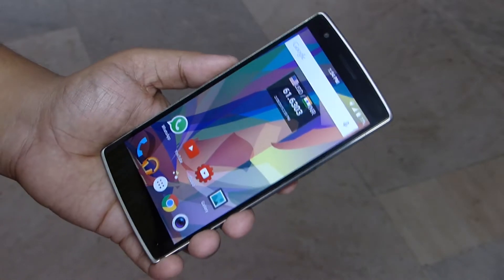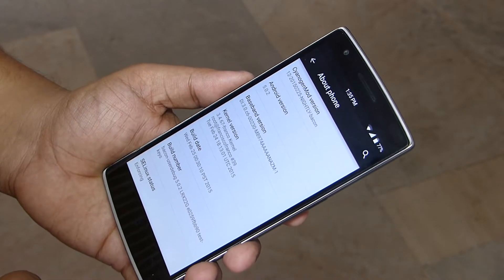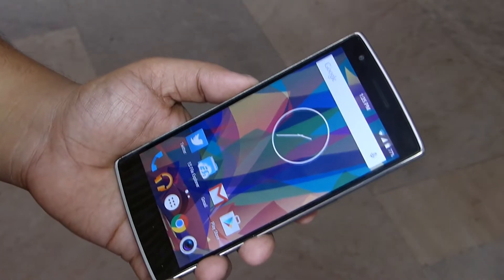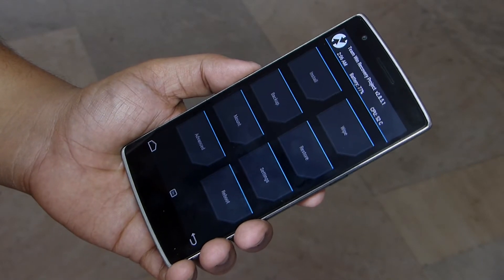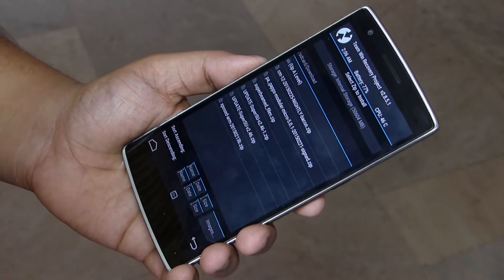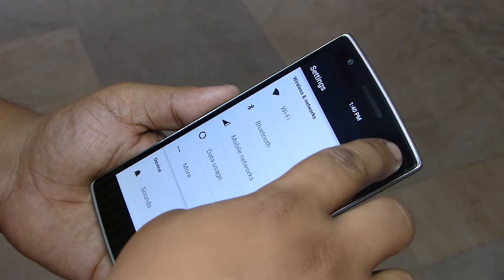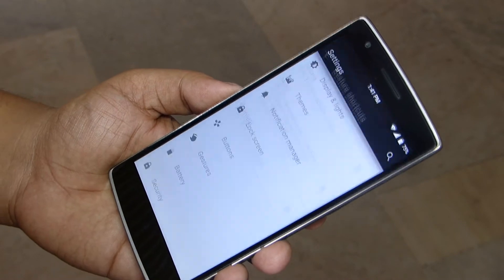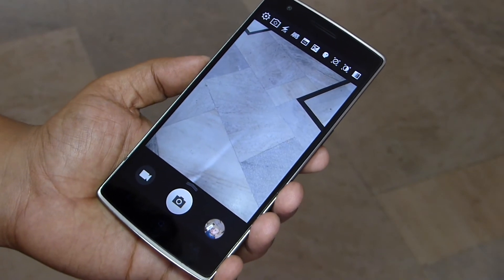How To Install CM 12 On OnePlus One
With the success of One Plus One , Cyanogen Mod gave a whole new life to the Mobile OS industry. Cyanogen Mod 12 has become really popular with customization giving the whole new experience of latest version of Android. In this video i am showing you how to install cyanogen mod on One Plus One.